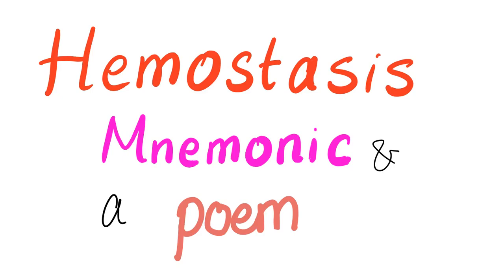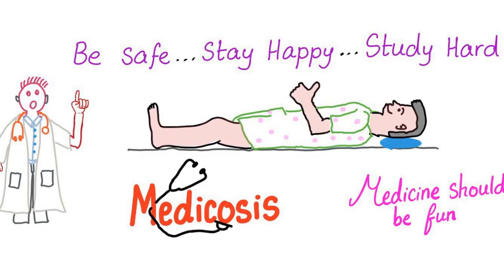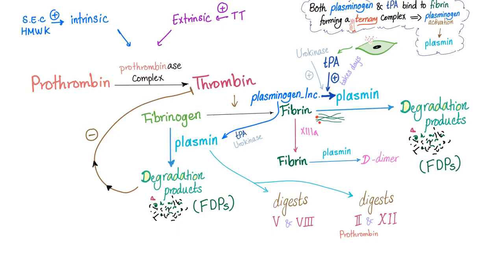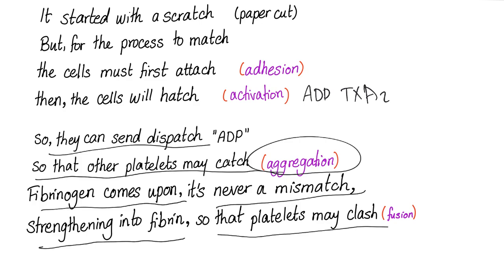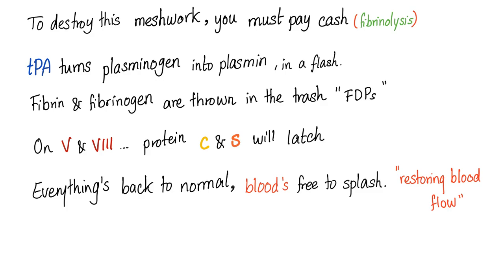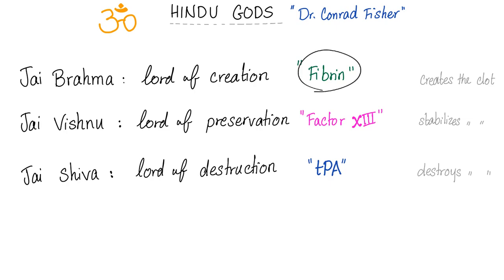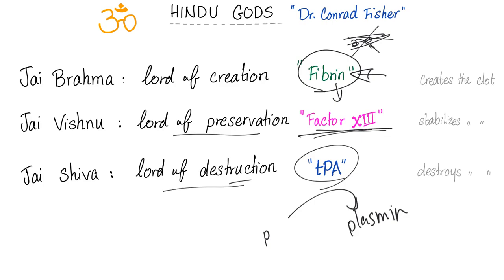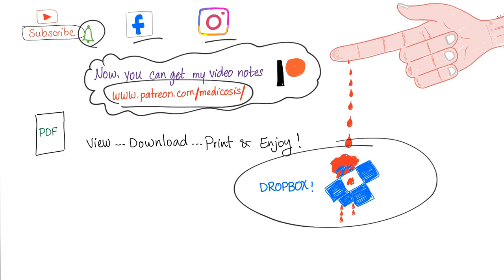Hemostasis Mnemonic & Poem 😍 - Platelets and Coagulation - Hematology Series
Today, we have a mnemonic about hemostasis.
In this series, I have uploaded more than 30 videos about the topics of platelets, bleeding, and coagulation. If you like my videos, please consider leaving a tip